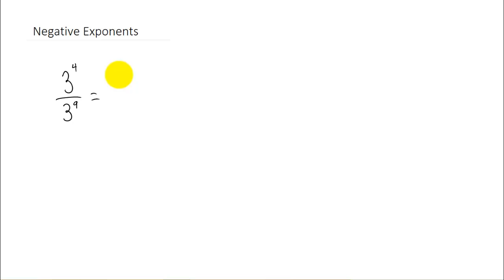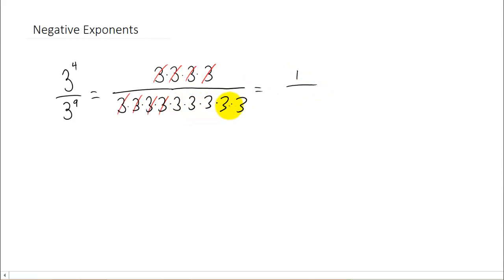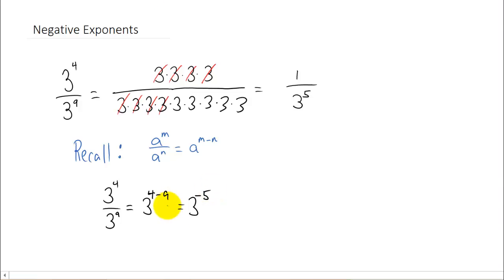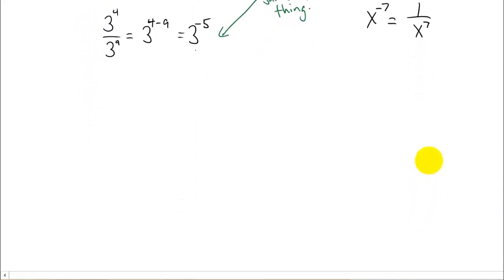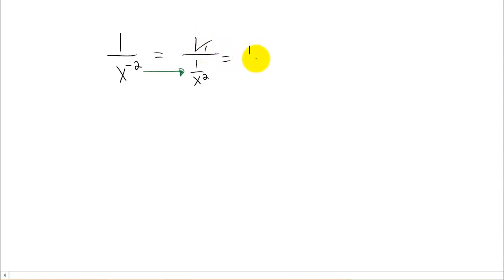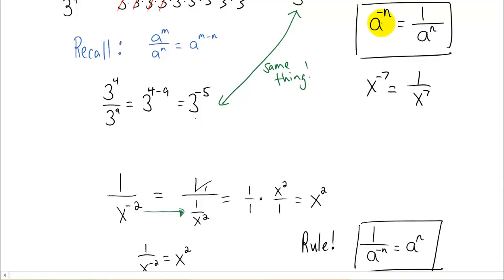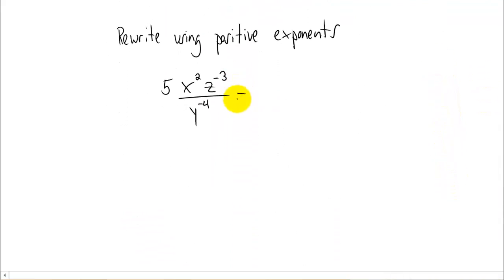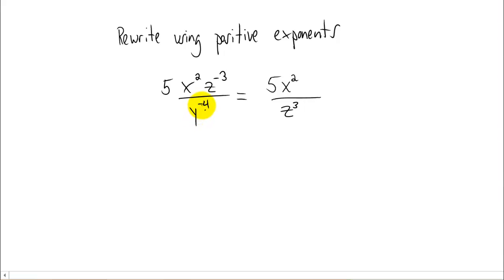Negative Exponents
Basics about how to deal with negative exponents